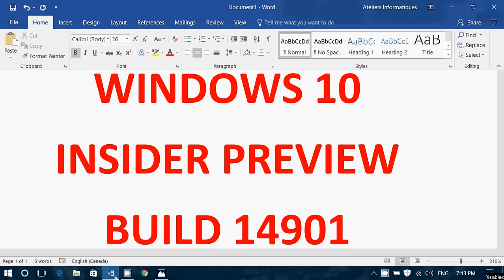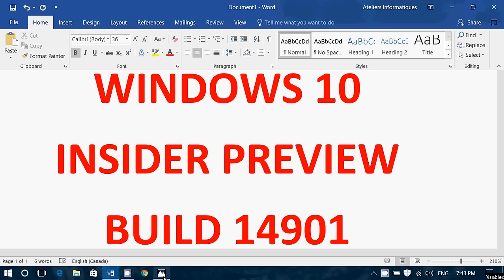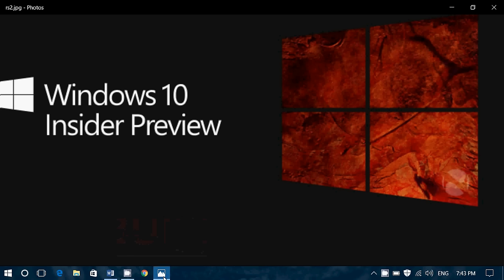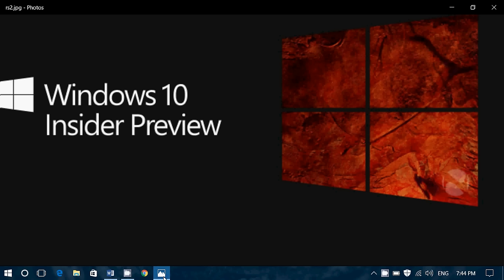Windows 10 Insider preview Build 14901 Released First redstone 2 build August 11th 2016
The first build of Windows 10 Insider preview Build 14901 released